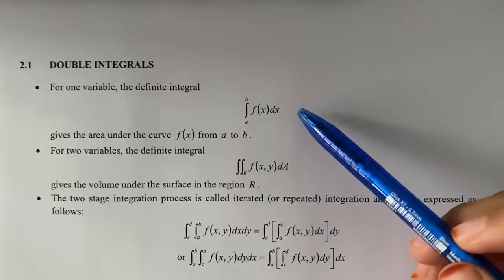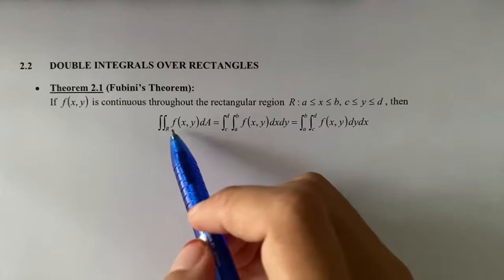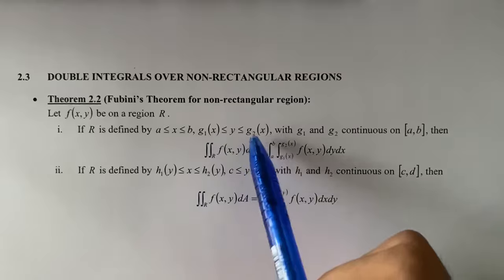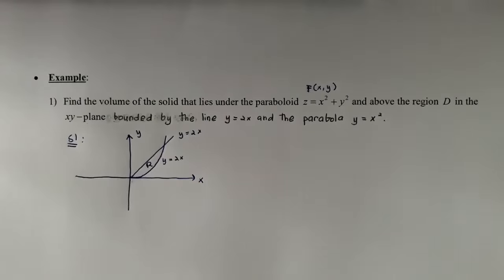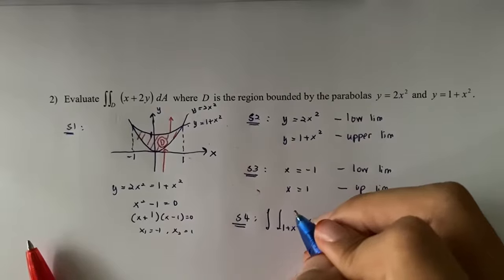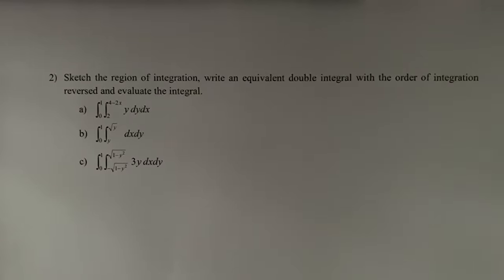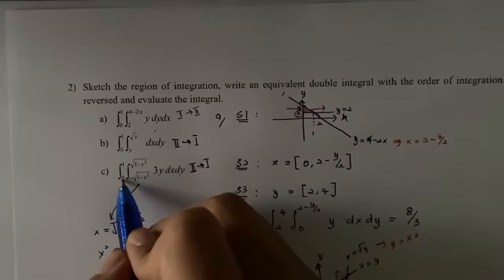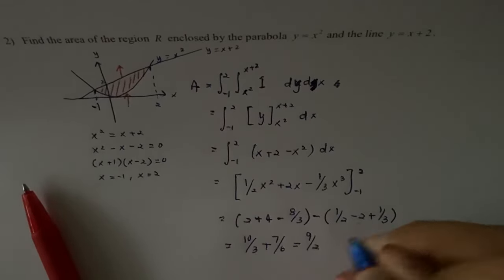BEKG 2443 — Week 6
The video shows how to solve for double integrals over rectangles and non-rectangular region.

For Double Integrals: 00:20
For Double Integrals over rectangles: 06:31
For Double Integrals over non-rectangular regions: 12:53
For Reversing the order of integration: 26:52

*REFERENCES: Muzalna Mohd Jusoh, Irma Wani Jamaludin, Rahifa Ranom, & Norazlina Abd Razak.(2012). Engineering Mathematics. Pearson.